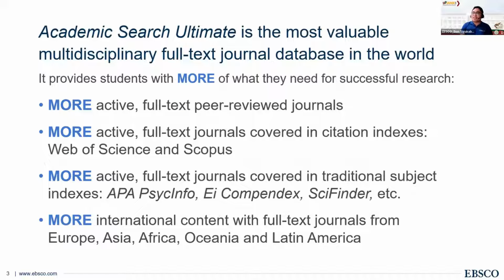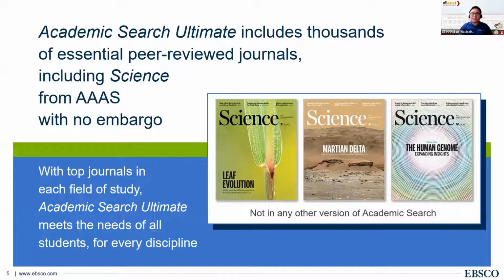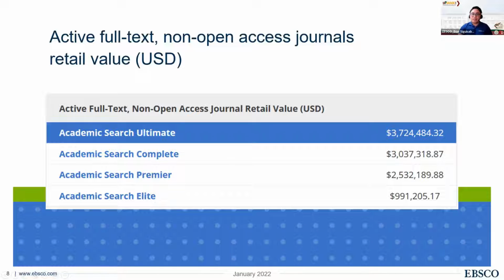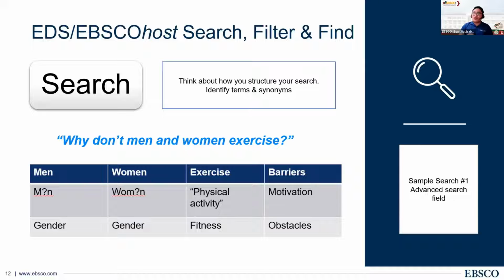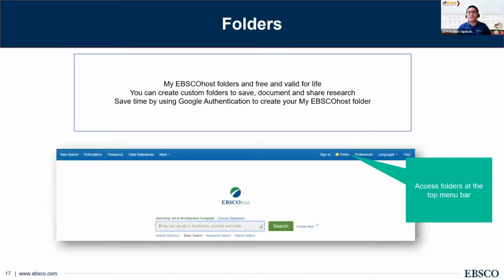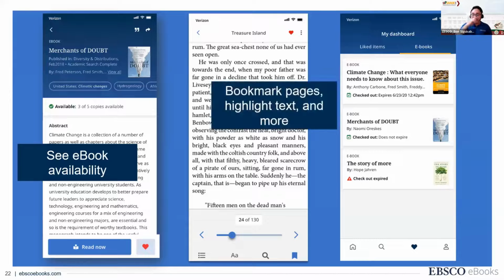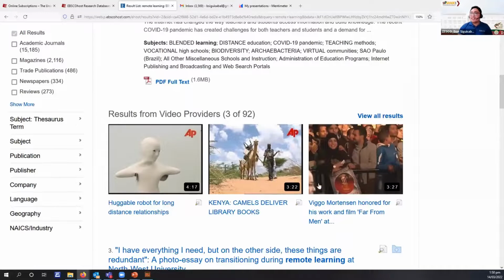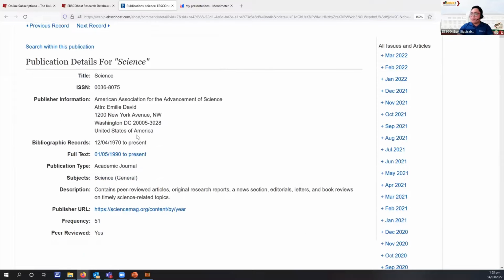EBSCO Academic Search Ultimate: Your Definitive Resource for Multidisciplinary Research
Academic Search Ultimate features rigorous open access (OA) journal curation and indexing, resulting in a growing library of 5,055 active global OA publications. These open-access journals are treated with high-quality subject indexing and sophisticated, precise/accurate full-text linking once they have been validated and certified for inclusion.

Learning Objectives:
In this webinar, participants will learn to:
• Be familiar with content coverage of Academic Search Ultimate
• Access and navigate the Academic Search Ultimate in EBSCOHost Platform
• Construct and apply basic and advanced search strategies
• Apply relevant filters and limiters to refine search results
• Access full text
• Use the My EBSCOhost folder to save, share and document research
• Access help resources

This webinar was conducted on 14 March 2022 and was presented by Mr. Bon Siguisabal, Information Consultant, EBSCO Information Services.